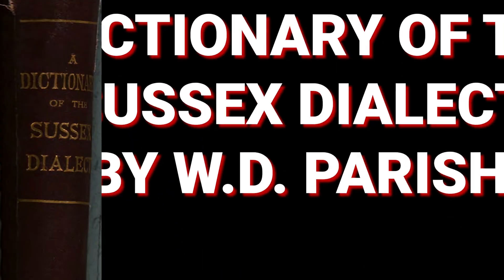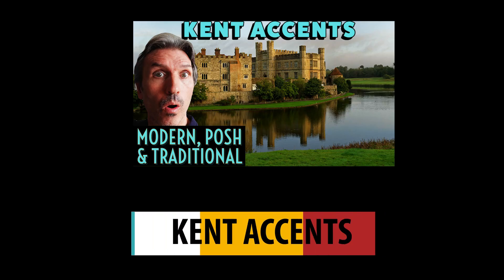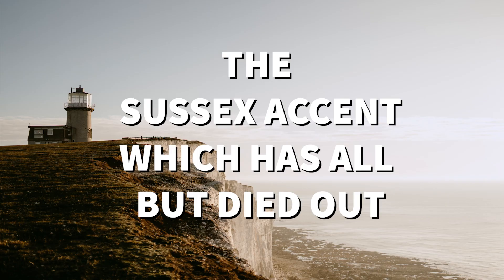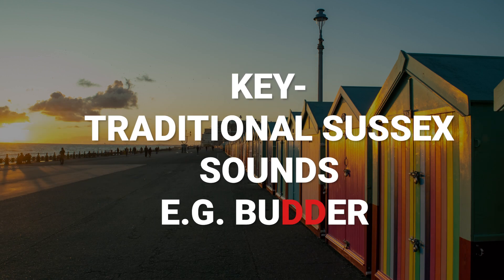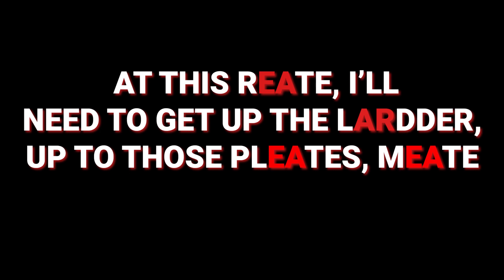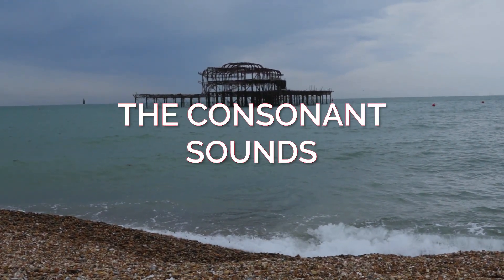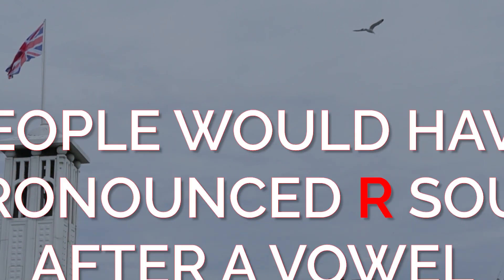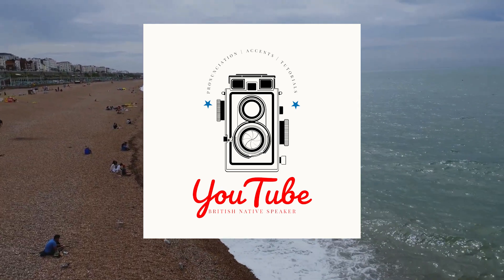The Traditional Sussex Accent - Everything you need to know tutorial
The Traditional Sussex Accent - Everything you need to know tutorial. Today we are looking at the traditional British accent called the Sussex accent. This is an accent which is rarely heard nowadays but was heard throughout the county a long time ago. If you are unaware - Sussex is a county in England. It's quite a rural county, which is reflected in the accent - similar to other rural accents and has a bit of West Country in there too.
If you are interested in accents and British accents, then this is for you, as I analyse the traditional Sussex accents and work through how the vowels and consonant sounds are said. There is a key in the video as to how I explain the sounds - it's tricky working out how to annotate old accents sometimes! Plus, I give you some vocabulary that also featured in their dialect and, and give you a few facts about Sussex, like how it is divided and some important towns, this'll be especially useful if you don't know the area.
Kent is right next to Sussex, so my idea is to work through as many counties as possible, so Hampshire next I feel.
By the way, and one final thing, Sussex is a very attractive place as it on the coast and close to London - a lot of rock stars have lived in Sussex you know. They probably like the solitude of Sussex, as Brian Jones of the Rolling Stones did in the 1960s. Plus, Brighton was a mecca for Mods in the 1960s - there were even fights on the beaches of the south coast between Mods and Rockers. In fact, as a Mod, I always say that Brighton is my soul town.

I'm an accents coach and educator so check out what I do at Jon Green British Native Speaker for more of what I do.

0:00-0:52 Intro.
0:53-1:20 Sussex Fact File.
1:21-1:48 Traditional Sussex Vocabulary.
1:49-2:18 Intro to the Sounds.
2:19-3:33 Vowel Sounds.
3:34-4:23 Consonant Sounds.
4:24- 4:46 Modern Sussex Accents
4:47-5:11 Outro.

My tutorials on

Jon.